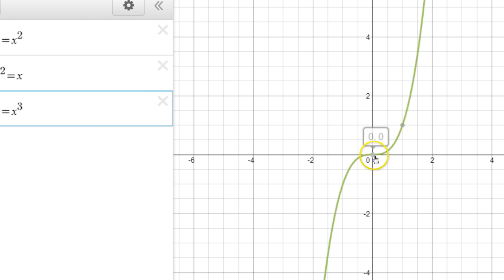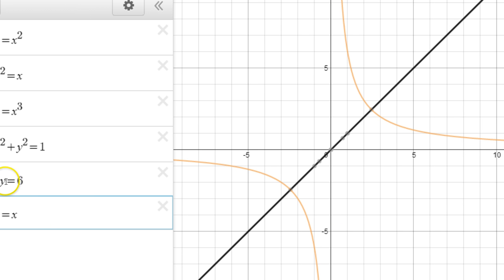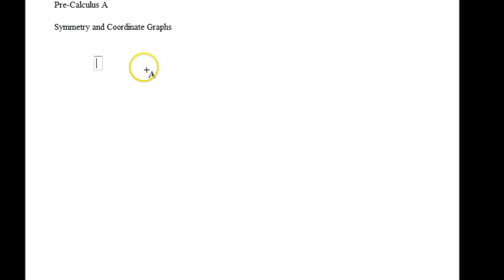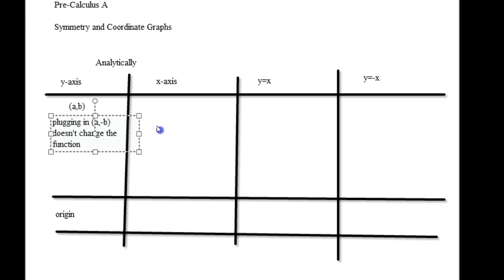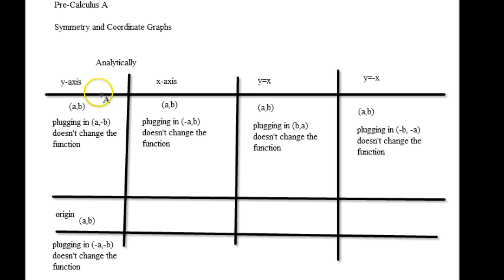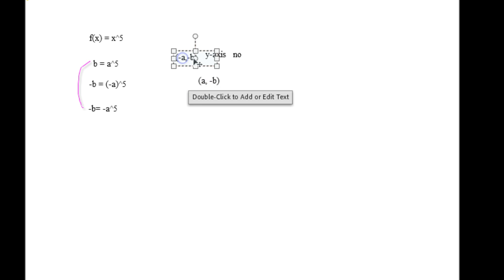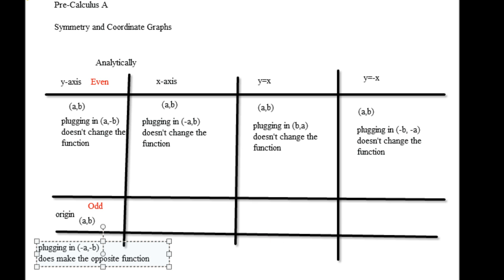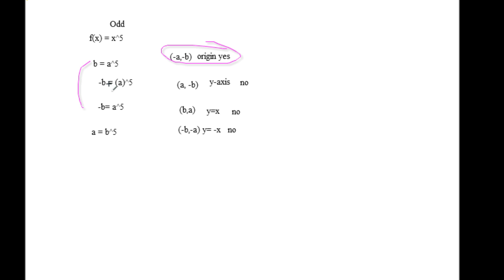Pre-Calculus A - Symmetry and Coordinate Graphs